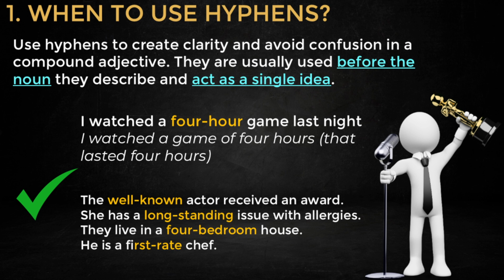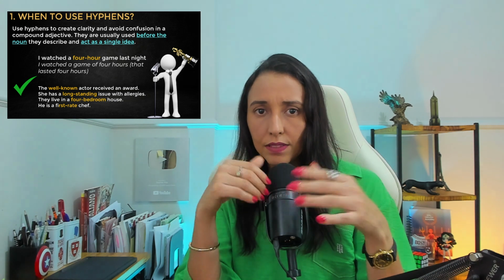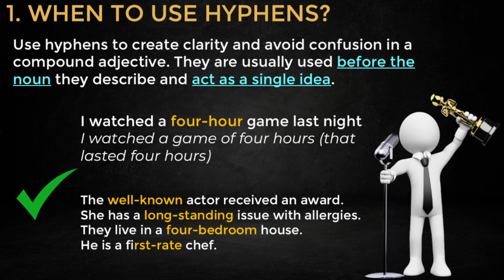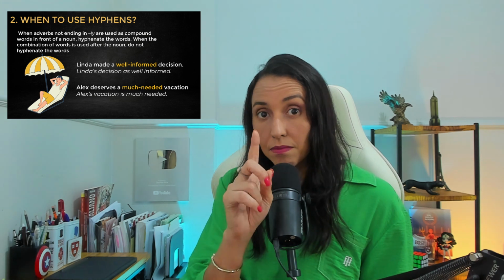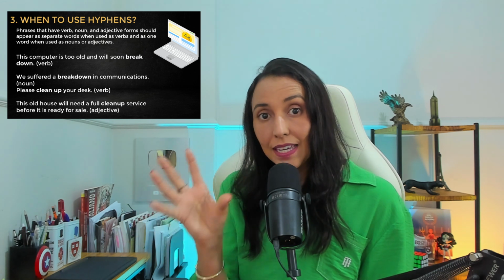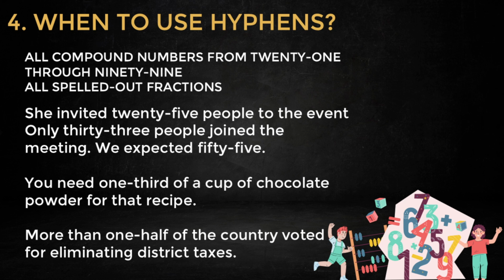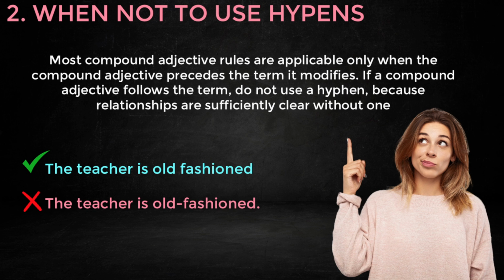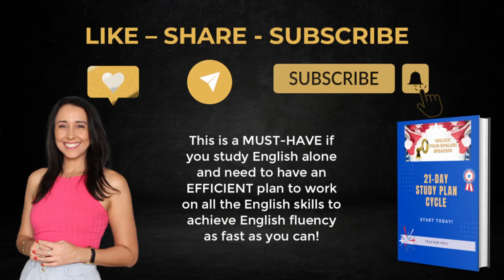English Grammar: How to Use Compound Adjectives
Learn how to use compound adjectives in conversations in English!
In this English grammar lesson, I will show you how to use compound adjectives in English.
First and foremost, what are compound adjectives? I will teach you what they are and possible combinations.
You will also see examples of compound adjectives in sentences.

▶️ This is a short and efficient English lesson to help you learn to speak more clearly by learning about compound adjectives and how to use them in conversations in English.